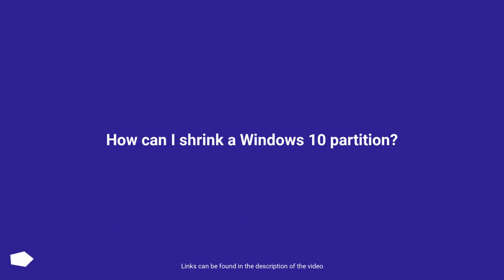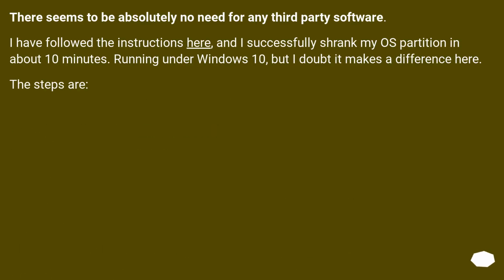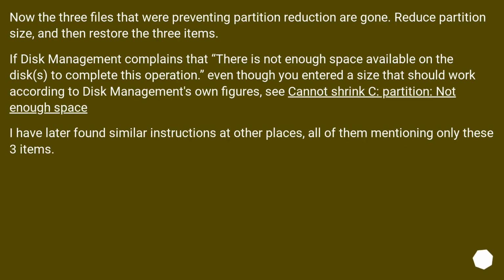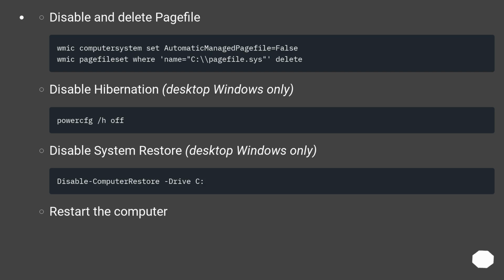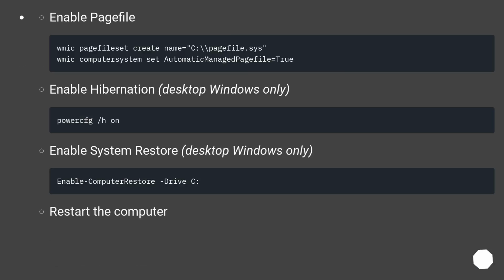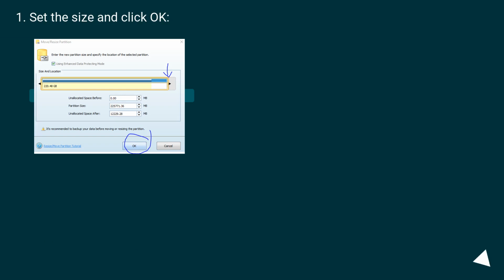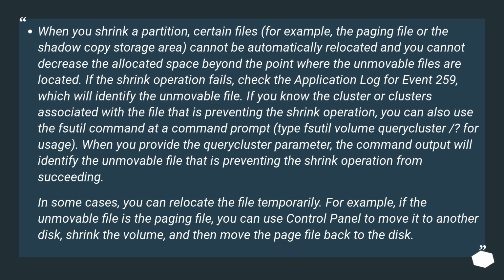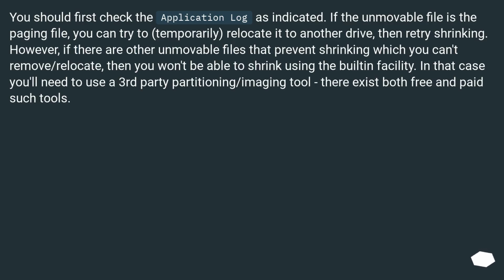How can I shrink a Windows 10 partition?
Chapters
00:00 Question
01:39 Accepted answer (Score 138)
03:48 Answer 2 (Score 55)
06:44 Answer 3 (Score 8)
08:30 Answer 4 (Score 8)
11:36 Thank you